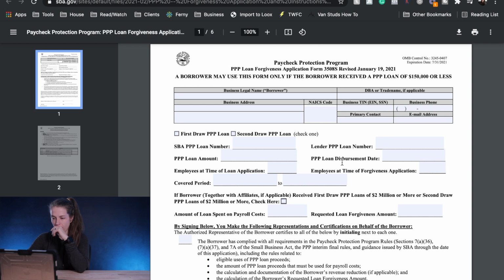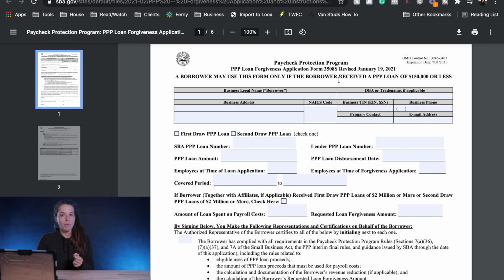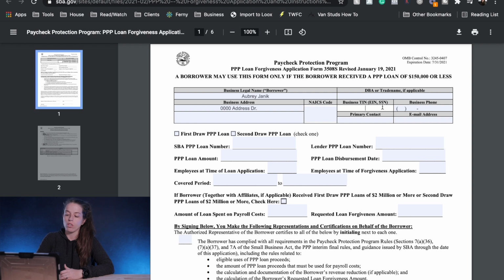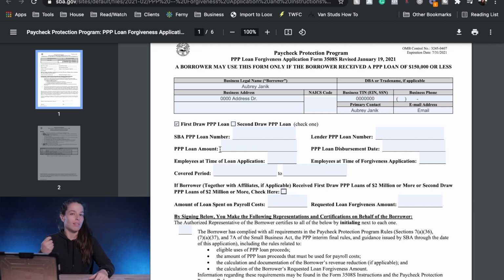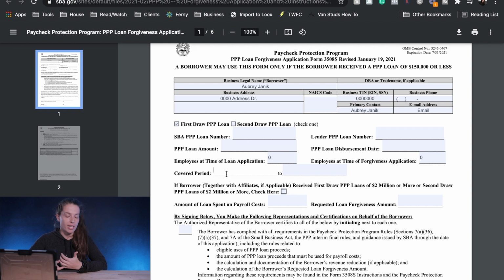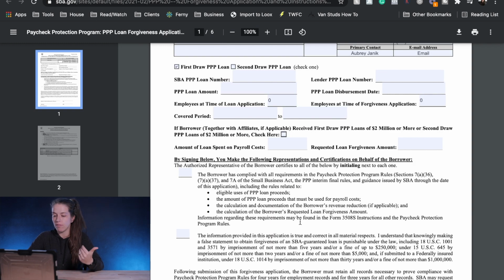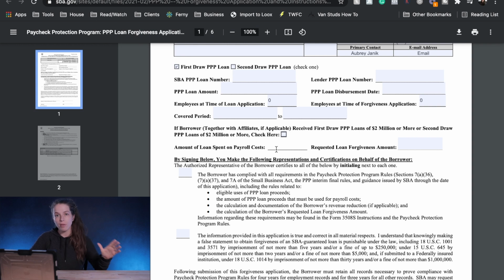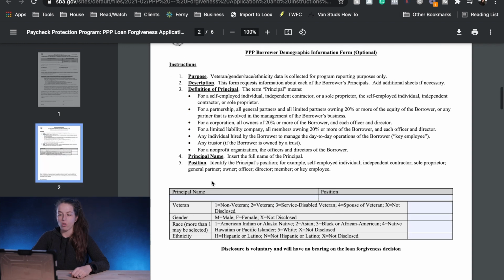How to Apply for PPP Forgiveness if You have No Employees